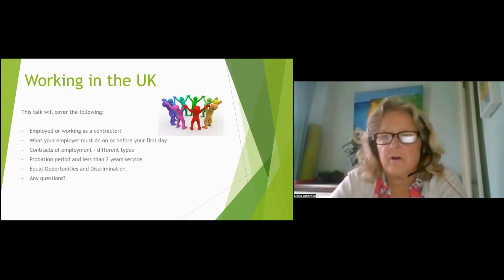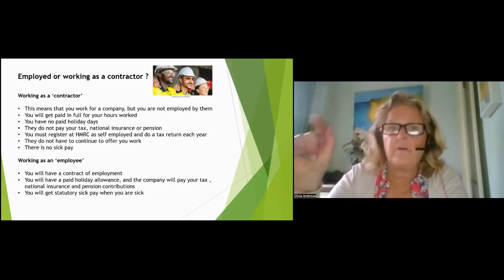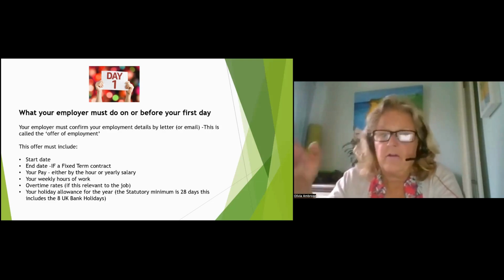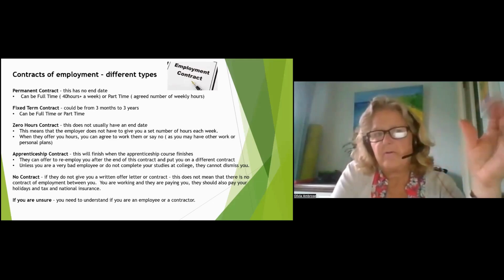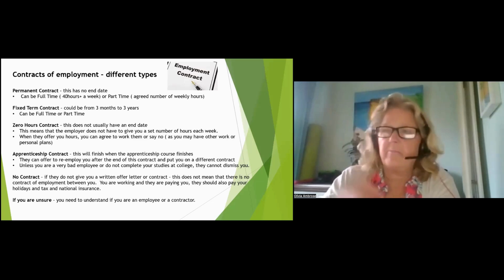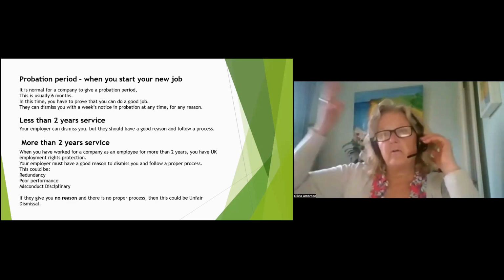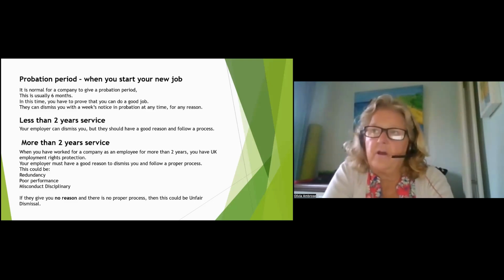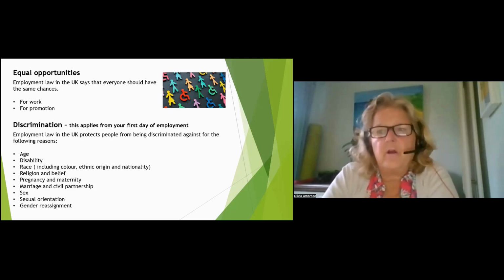Know Your Employment Rights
-Employed and Contractor – what’s the difference?
-Job offers – what to check before saying yes
-Minimum wage – what you’re entitled to
-Types of job contracts – what they mean for you
-Probation and the two-year rule – why it matters
-Equal opportunities and discrimination – know your rights
-Help and advice - where to get it